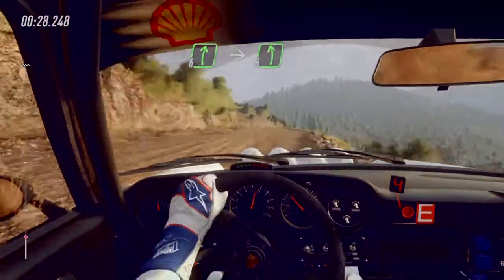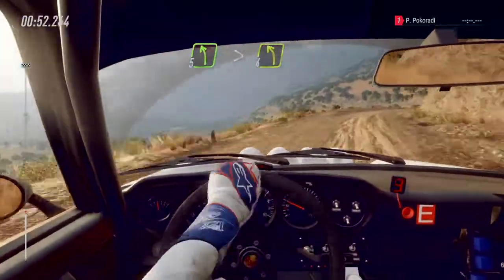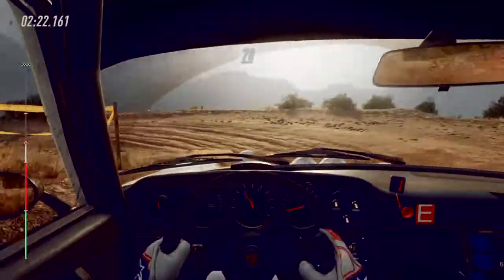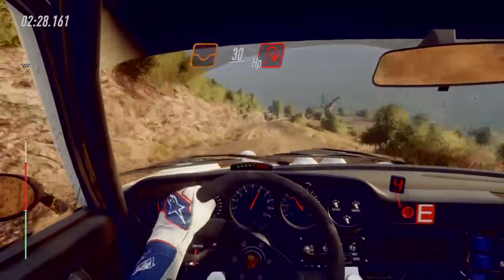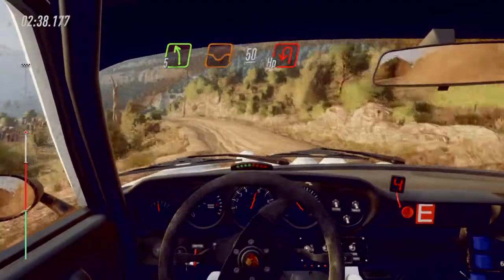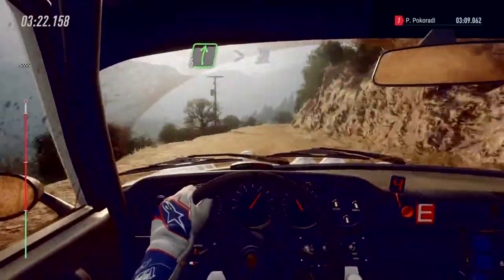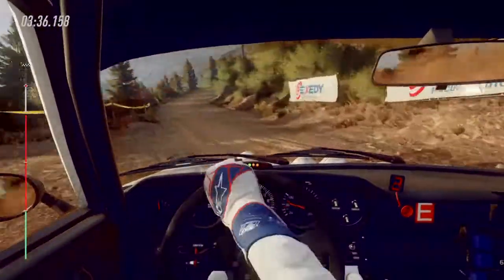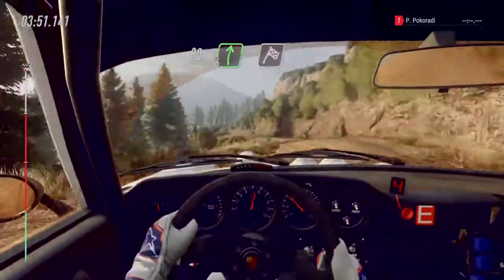DiRT Rally 2.0 Elbastardos challenge - Porsche 911 SC RS Greece SS2 disaster